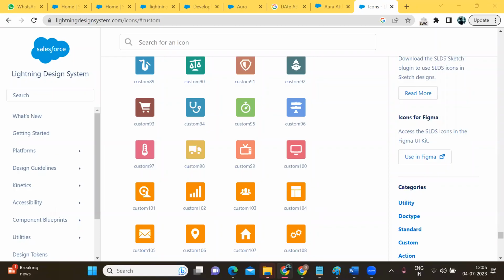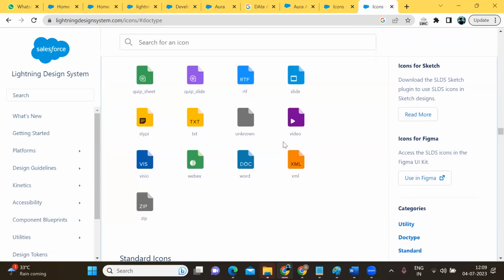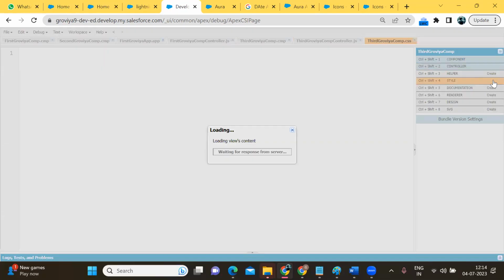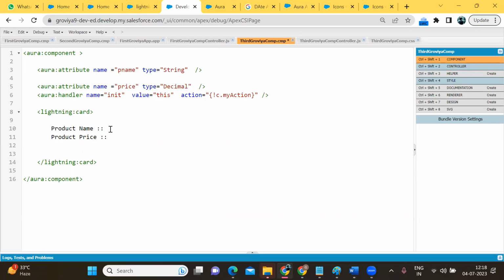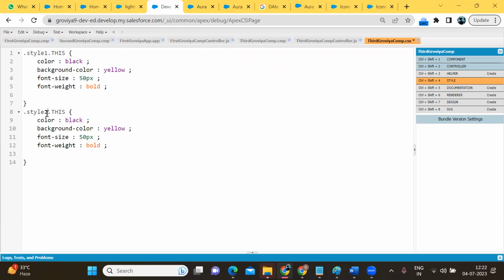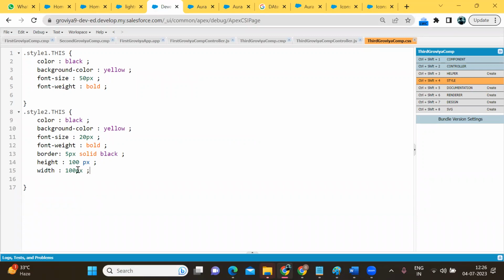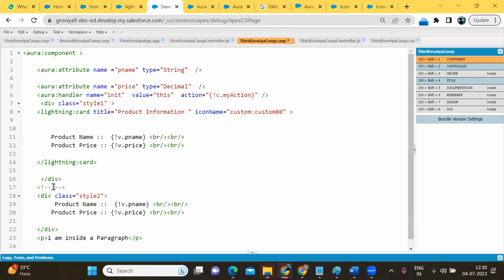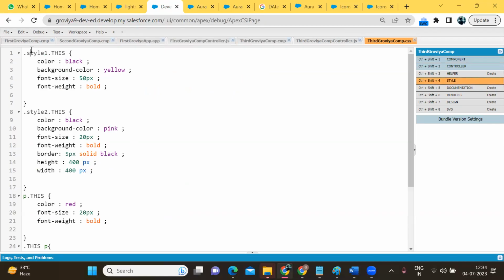Aura Comp 6(Style Sheet)